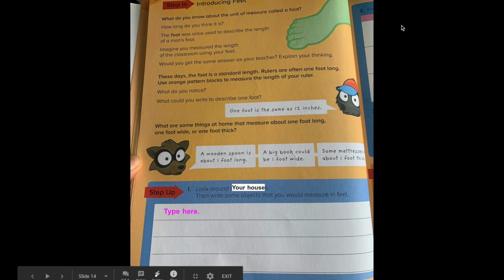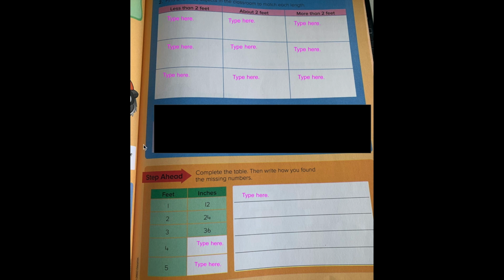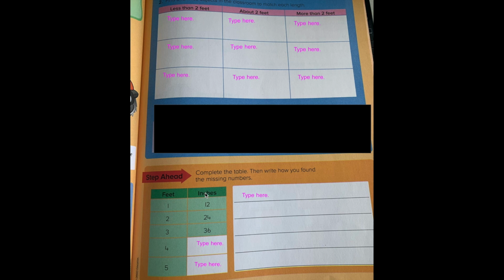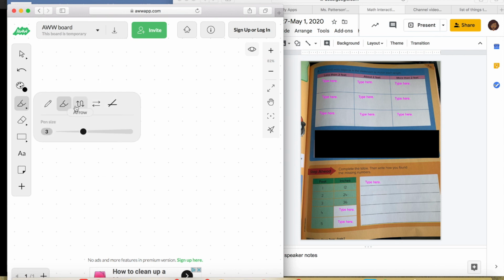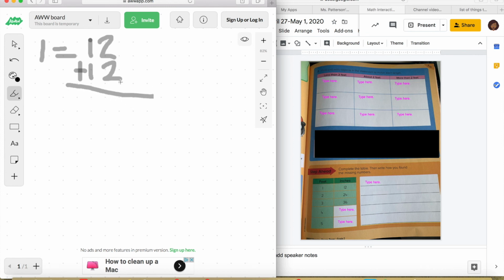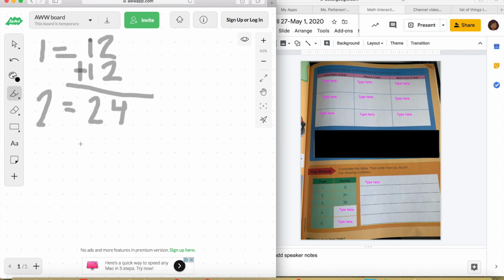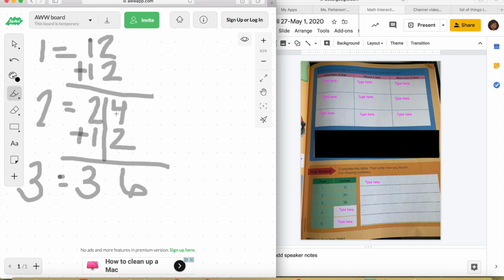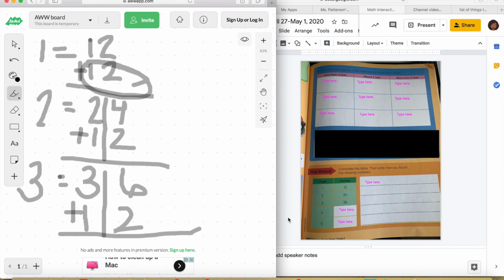Measuring by using Foot